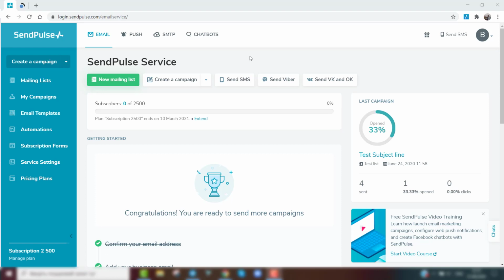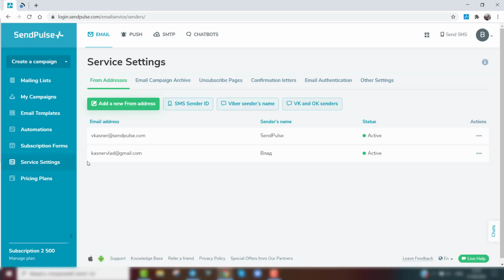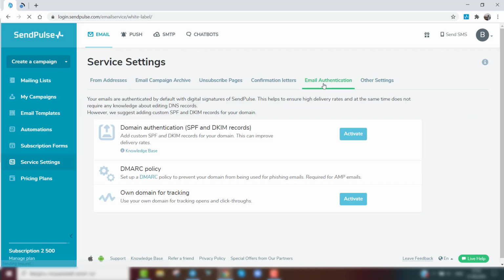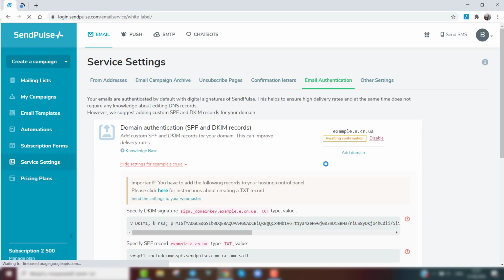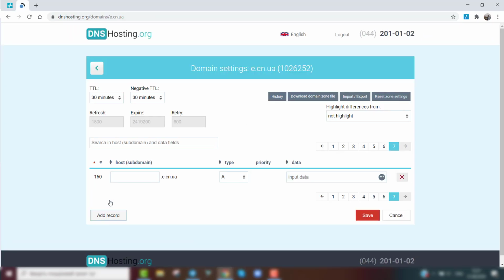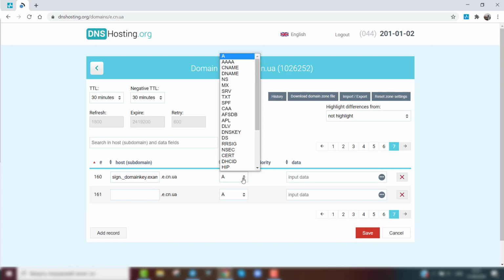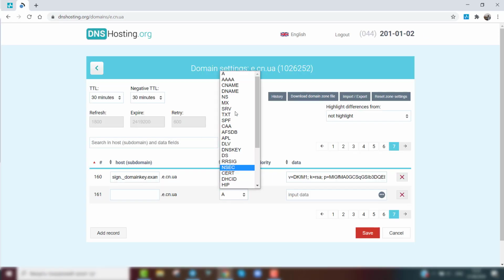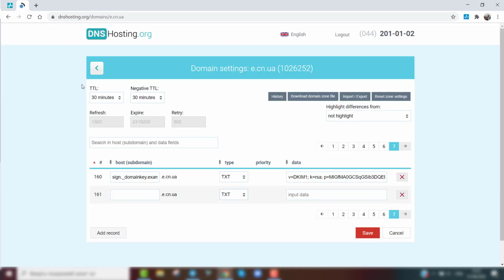Email Authentication (DKIM and SPF Records) in SendPulse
Your emails are authenticated by default with the digital signatures of SendPulse. This helps to ensure high delivery rates. In this step by step guide, we'll show you how to set up your domain's DNS records.